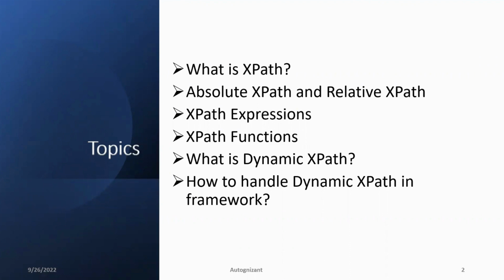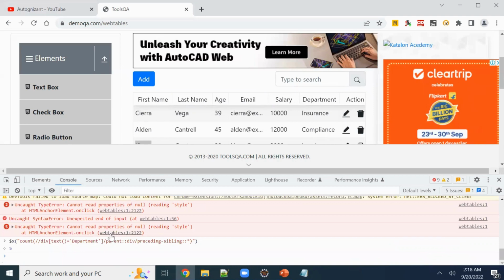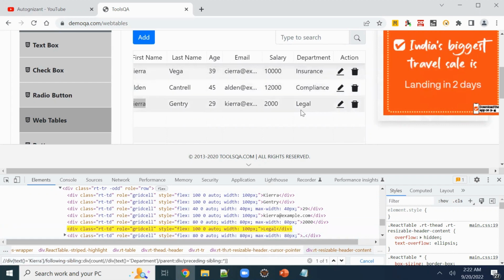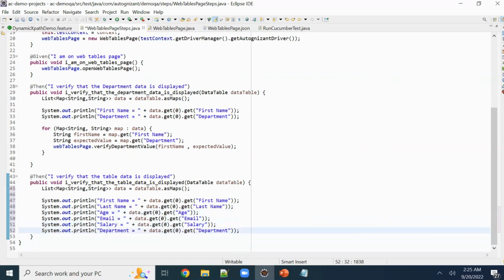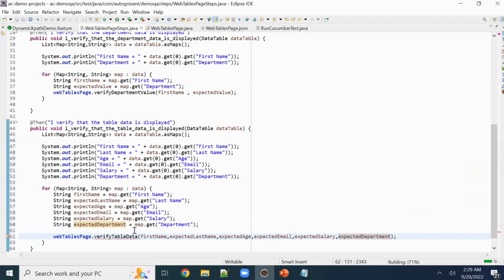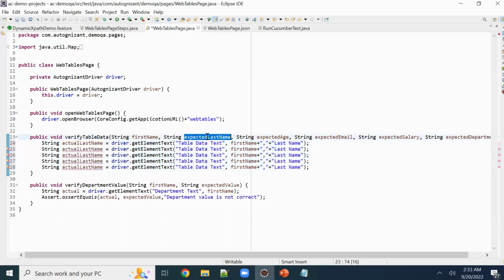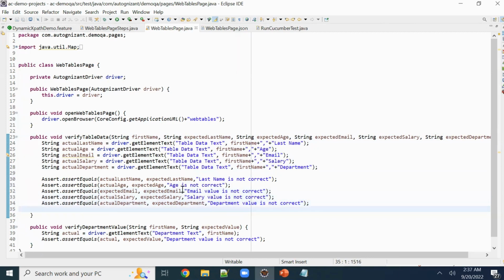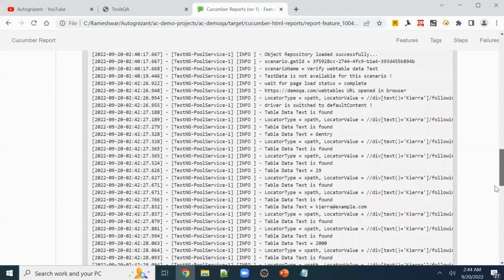Dynamic XPath - Part 3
In this video, You will learn topics mentioned below in depth.
What is Complex Dynamic XPath?
How to handle Complex Dynamic XPath in framework?

Timestamps:
0:00 Intro
1:04 Understanding Complex Dynamic XPath?
8:02 Implementation of Complex Dynamic XPath
21:32 Demo
24:38 End